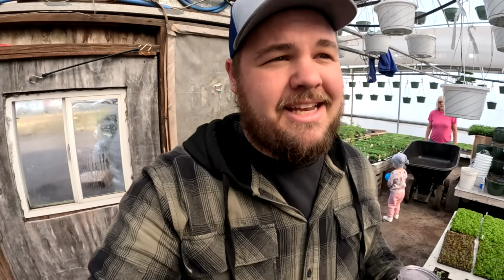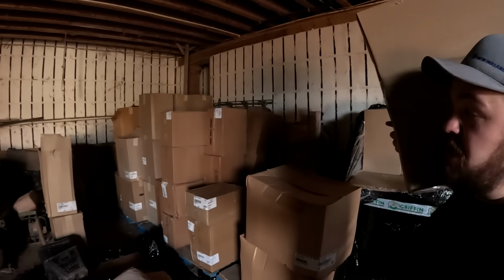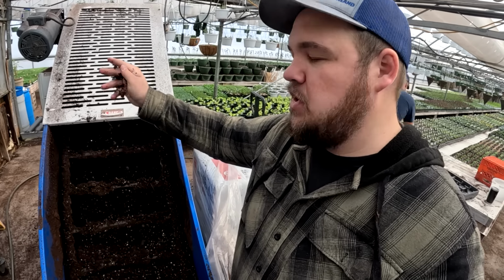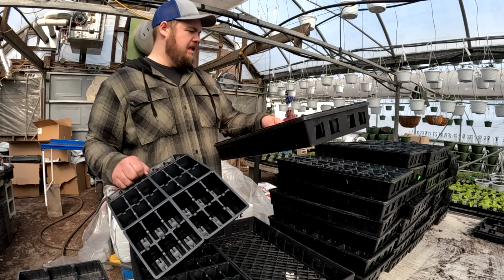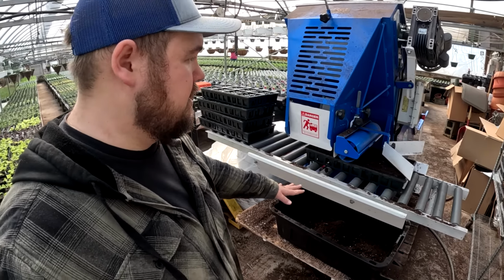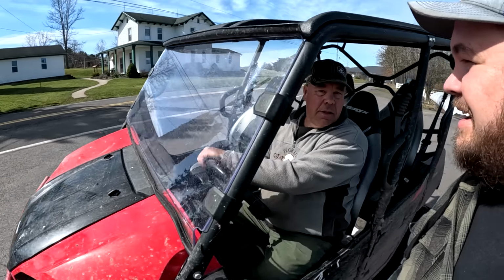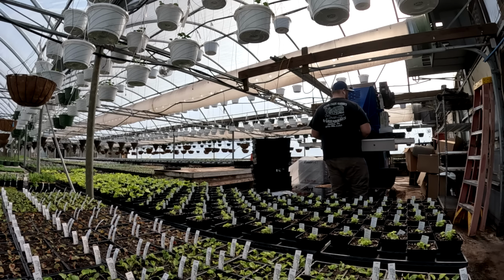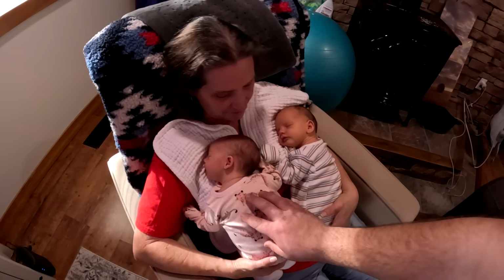THE GREENHOUSE NEVER LOOKED LIKE THIS BEFORE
More coming soon!

Recorded March 8th.